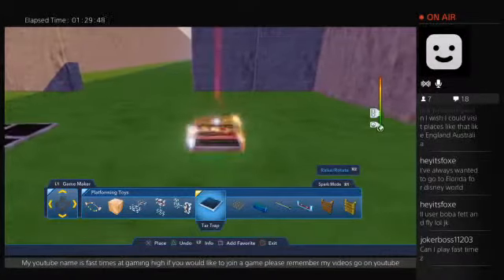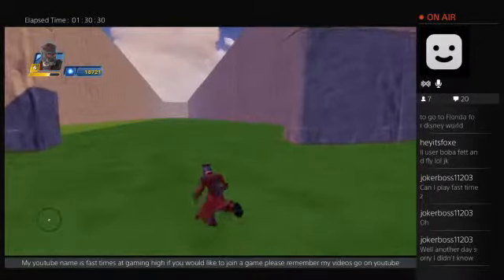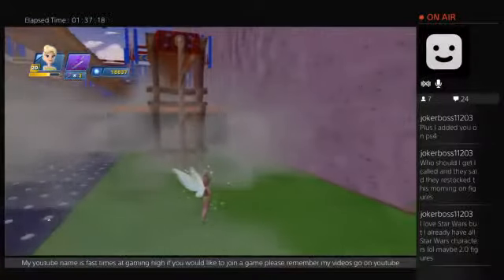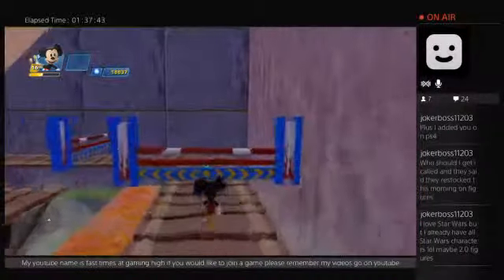disney infinity 3.0 (Part 7)